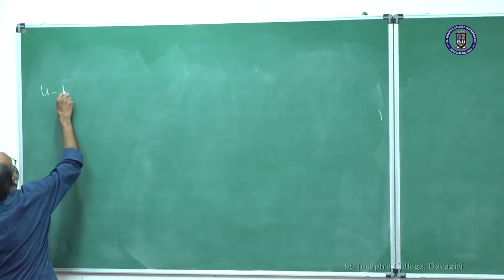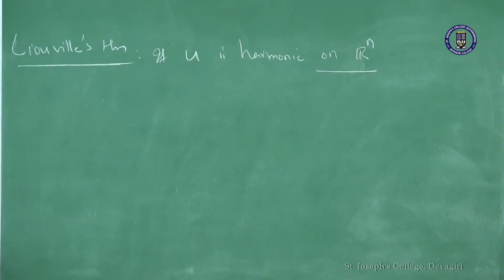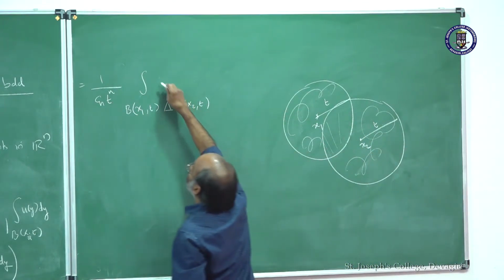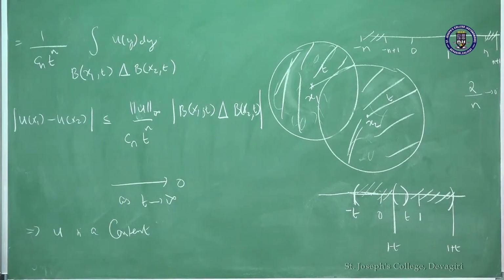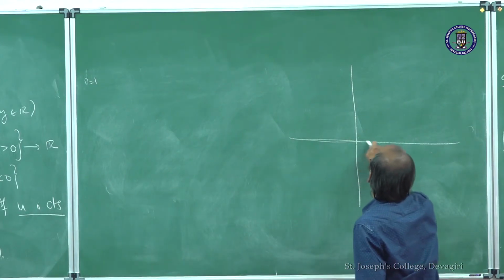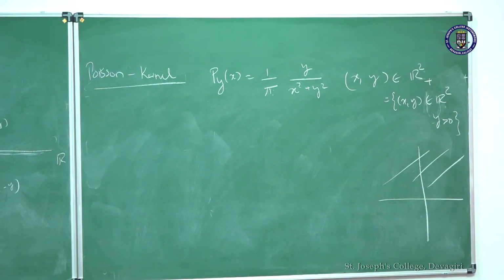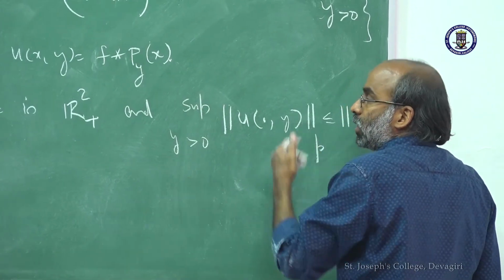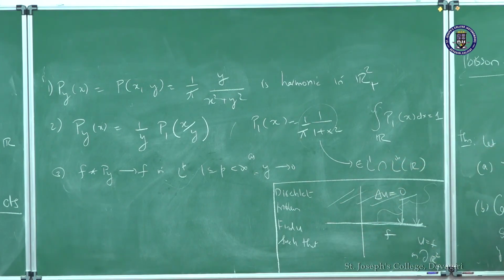A Course on Fourier Analysis | Lecture -9| Prof. E.K Narayanan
1. More Properties of Harmonic Functions
2. Liouville's Theorem
3. Reflection Principle
4. Poisson Kernel
5. Dirichlet Problem for upper half plane